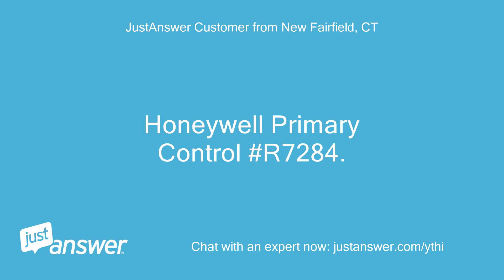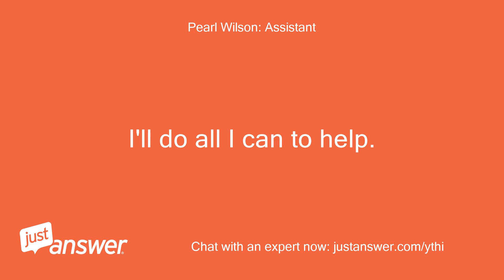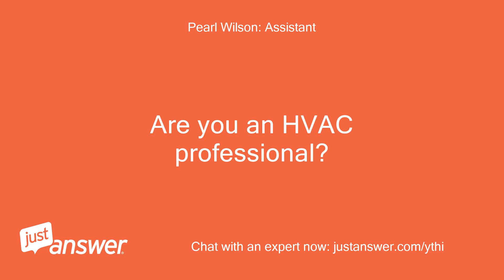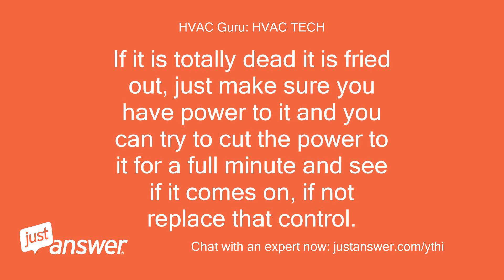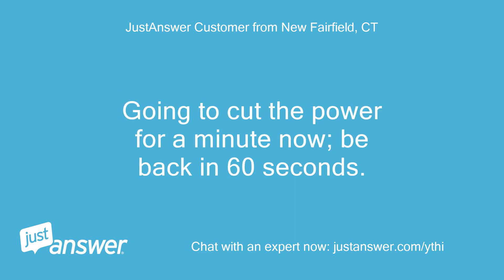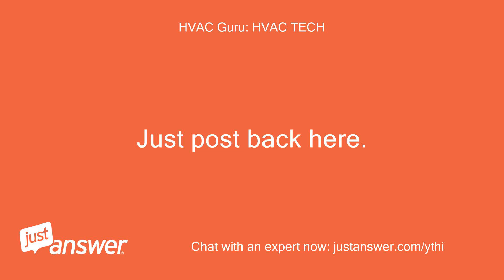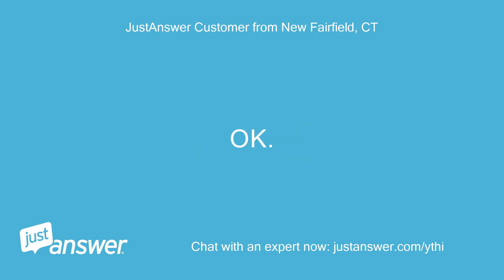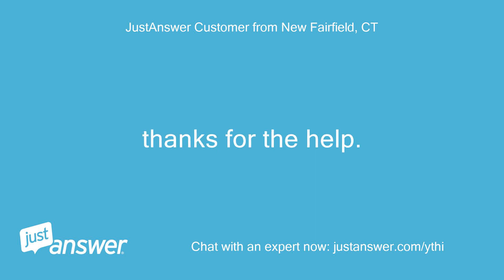Honeywell Primary Control R7284... no digital read out...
JustAnswer Customer from New Fairfield, CT: Honeywell Primary Control R7284.
JustAnswer Customer from New Fairfield, CT: no digital read out.
JustAnswer Customer from New Fairfield, CT: was replaced last November 9 (2016).
JustAnswer Customer from New Fairfield, CT: Power went out in neighborhood twice the other day for a split second each time.
JustAnswer Customer from New Fairfield, CT: of course oil burner won't run.
JustAnswer Customer from New Fairfield, CT: is this model Honeywell a piece of junk?
JustAnswer Customer from New Fairfield, CT: Suggestions please.
JustAnswer Customer from New Fairfield, CT: about 10 minutes ago.
JustAnswer Customer from New Fairfield, CT: yes, I'm not a tech but have cleaned unit, replaced zone valves, filter, nozzles, etc in the past.
JustAnswer Customer from New Fairfield, CT: The Primary Control was installed by an HVAC company and tuned up last November
Pearl Wilson: Assistant: Are you an HVAC professional?
JustAnswer Customer from New Fairfield, CT: see last message.
JustAnswer Customer from New Fairfield, CT: no
JustAnswer Customer from New Fairfield, CT: breaker is on, 3/4 tank of fuel.
HVAC Guru: HVAC TECH: Hello, one minute while I get some information together.
HVAC Guru: HVAC TECH: Yeah that unit does not tolerate power fluctuations that good it is a cheap control.
HVAC Guru: HVAC TECH: If it is totally dead it is fried out, just make sure you have power to it and you can try to cut the power to it for a full minute and see if it comes on, if not replace that control.
HVAC Guru: HVAC TECH: That will also allow you to come back to me right here anytime for as many FREE followup questions you have!
JustAnswer Customer from New Fairfield, CT: If it is indeed fried, can you make a recommendation as to a reliable Primary Control Unit?
JustAnswer Customer from New Fairfield, CT: Going to cut the power for a minute now; be back in 60 seconds.
HVAC Guru: HVAC TECH: For the money that is not terrible, this one is the best overall.
HVAC Guru: HVAC TECH: CLICK HERE PART
JustAnswer Customer from New Fairfield, CT: turned power back on.
JustAnswer Customer from New Fairfield, CT: still no digital readout.
JustAnswer Customer from New Fairfield, CT: should I try the "I" button?
JustAnswer Customer from New Fairfield, CT: Getting late here and I have to be up at 5 and out by 5:30.
JustAnswer Customer from New Fairfield, CT: How can I get back to you tomorrow if need be?
HVAC Guru: HVAC TECH: Just post back here.
HVAC Guru: HVAC TECH: If there is no display the unit is junk.
HVAC Guru: HVAC TECH: I would not try the I button.
HVAC Guru: HVAC TECH: Get a new control
JustAnswer Customer from New Fairfield, CT: Suggestions for a GOOD unit please.
JustAnswer Customer from New Fairfield, CT: OK.
JustAnswer Customer from New Fairfield, CT: saw your other response to buy another R7284.
JustAnswer Customer from New Fairfield, CT: if there isn't a better model reaonably priced, guess I'll have to roll the dice on this one.
JustAnswer Customer from New Fairfield, CT: Got it.
JustAnswer Customer from New Fairfield, CT: will check Home Creapo and Lowes's.
JustAnswer Customer from New Fairfield, CT: also a Sid Harvey close by, but they want your first born and are rude.
JustAnswer Customer from New Fairfield, CT: thanks for the help.
JustAnswer Customer from New Fairfield, CT: leaving you 5 stars.